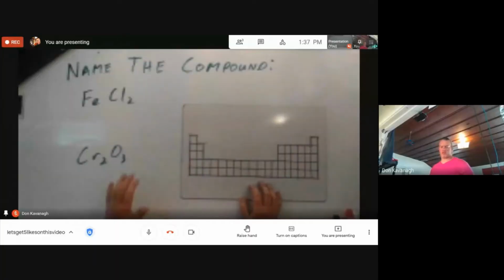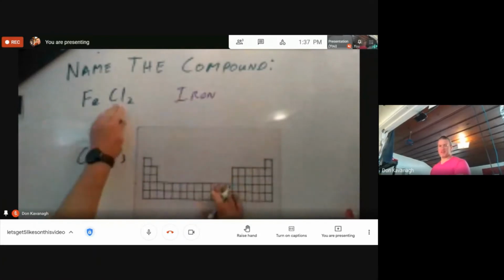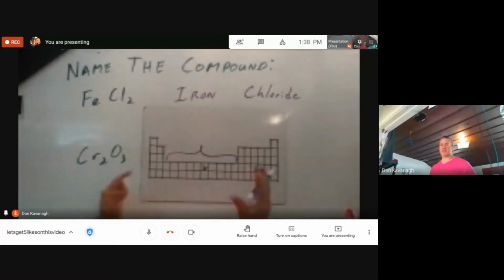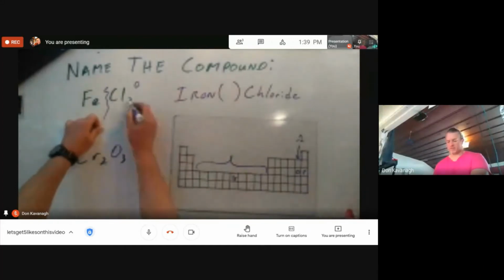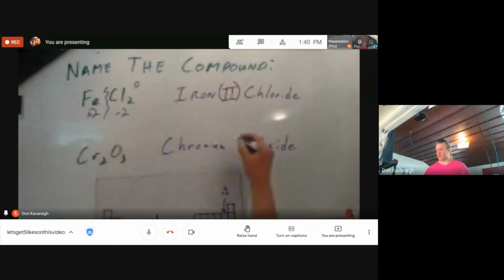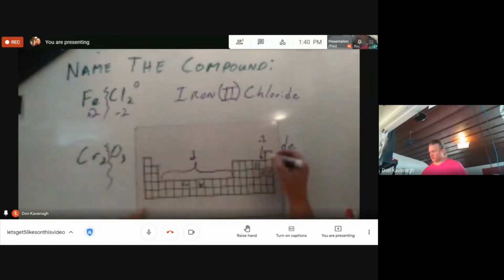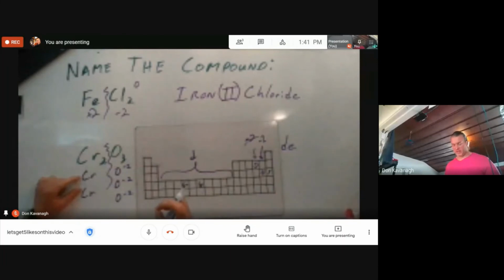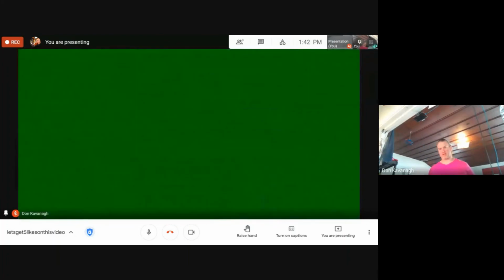Name the Ionic Compound